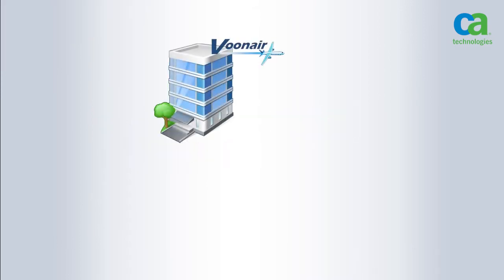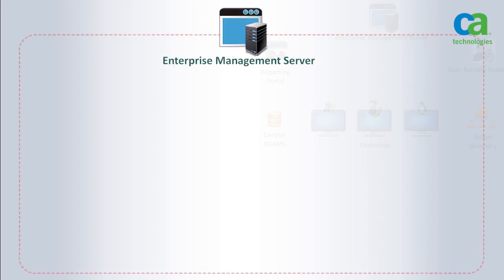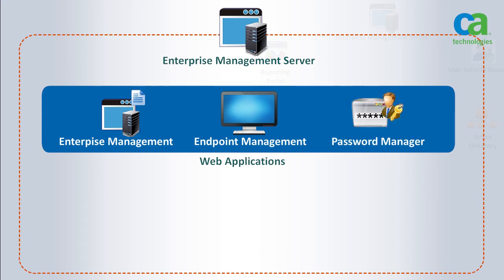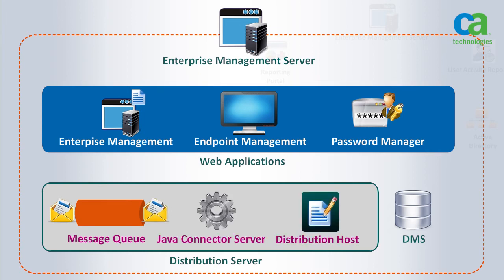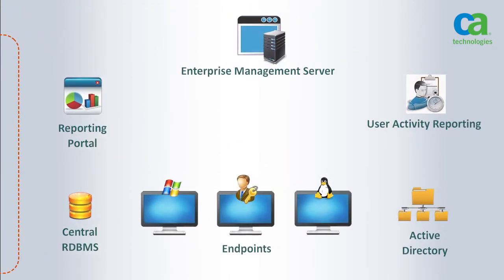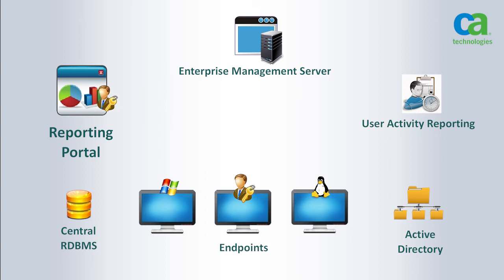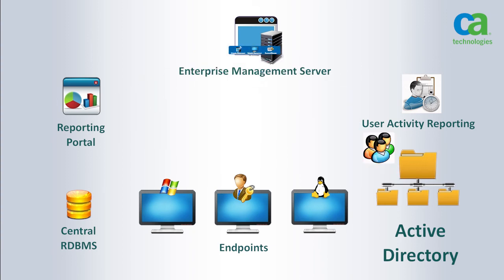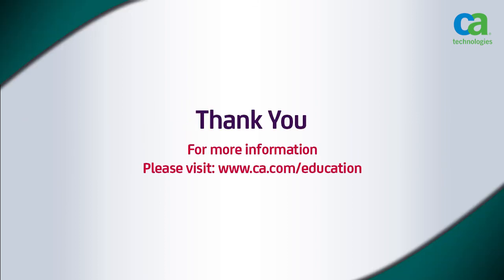CA Privileged Identity Manager (formerly CA ControlMinder) 12.8 Identify Architectural Layers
This short video explains the architecture of CA Privileged Identity Manager (formerly CA ControlMinder).